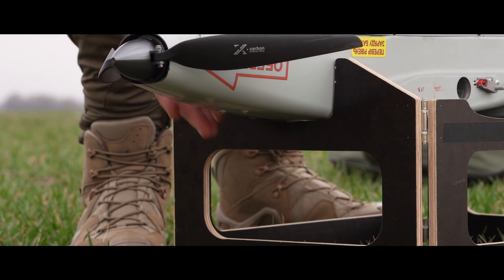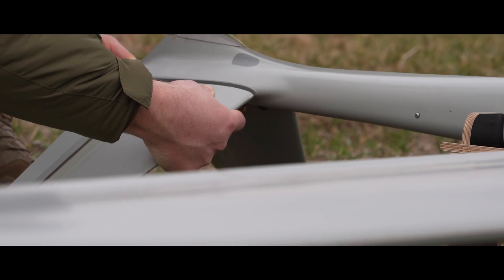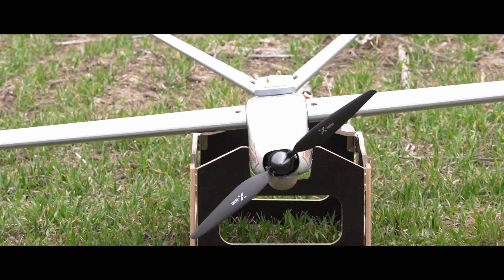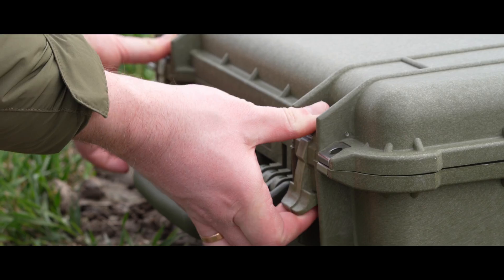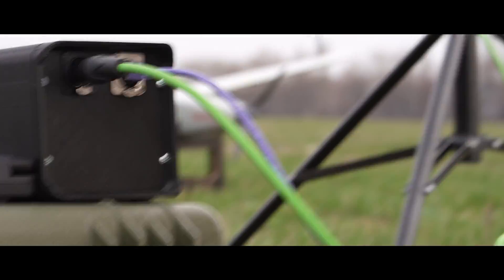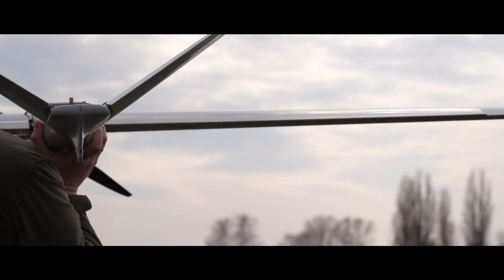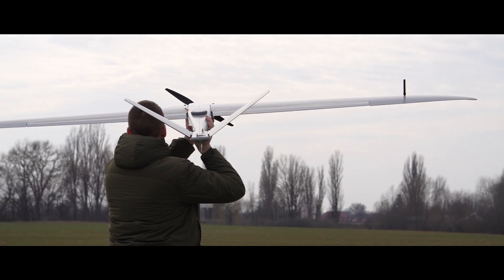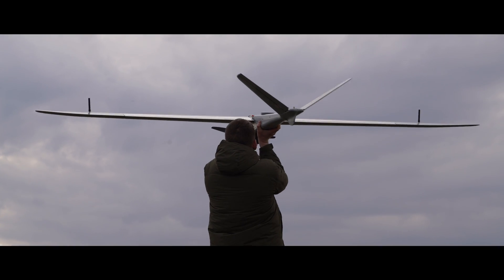MINI SHARK UAS UKRSPECSYSTEMS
Our new lightest MINI SHARK UAS.

- hand-launched

- fuselage landing

- communication range up to 35 km

- flight duration 2 h

- transport in two backpacks

While packed with the same advanced tech as any other drone, it enables you to do most of the tasks required by the modern environment, just in a bit smaller form.